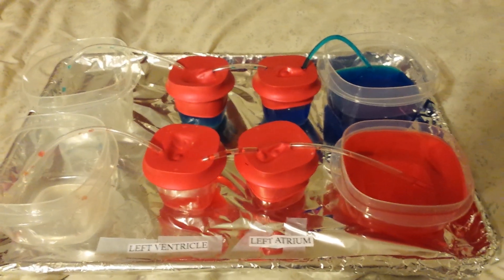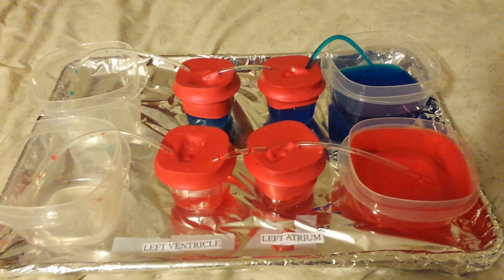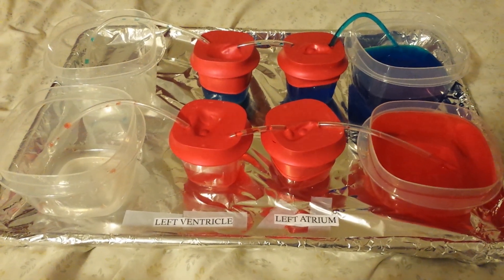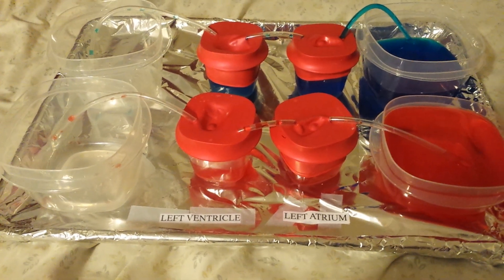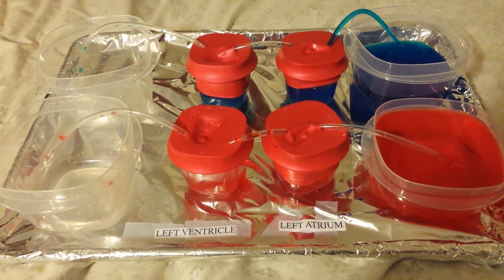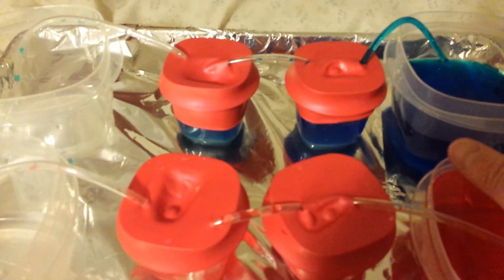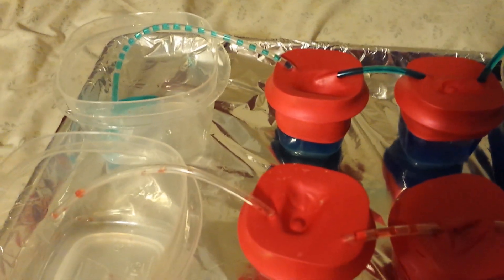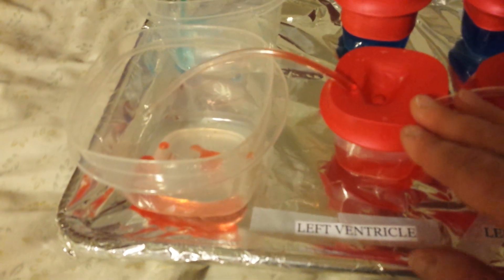Pumping Heart Science Fair Project 5th grade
My daughter had to make a working heart for her science fair.  We basically made the 4 chambers of the heart with small Rubbermaid containers , balloons, and fish tank air hose.